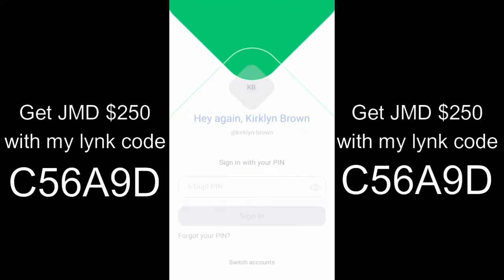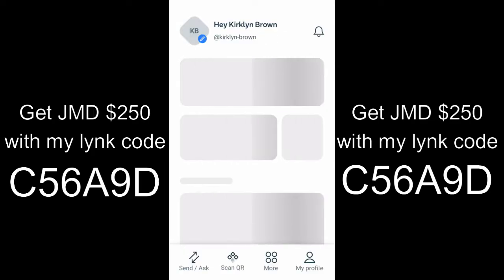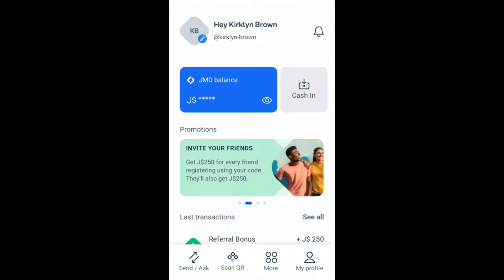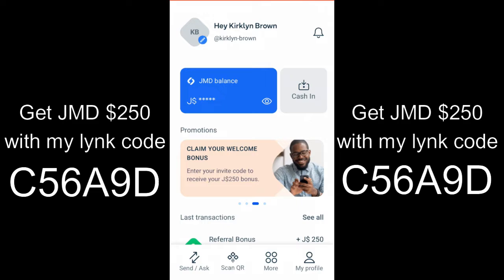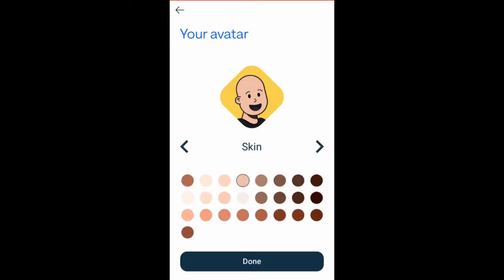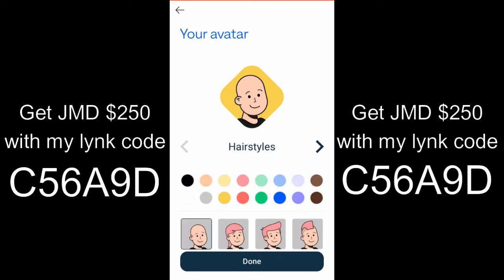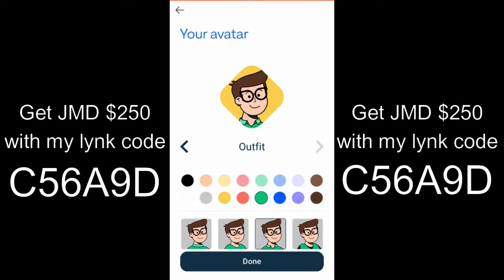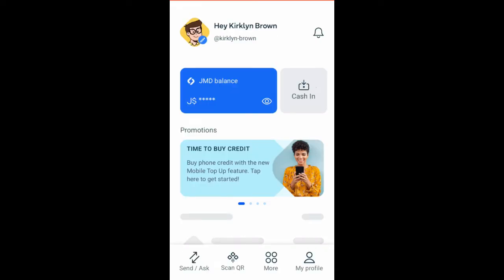How To Create an Avatar In Lynk App - Jamaican Digital Wallet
This video will Show you how  to change your avatar / Display image in Lynk .

Get - JMD $250 with my lynk code - C56A9D

0:00 - 0:06 intro
0:06 - 0:25 - login menu
0:25 - 0:53 - Main Menu
0:53 - 0:56 - Avatar Menu
0:56 - 2:24 - Avatar Setup
2:24 - 2:53 - Free Bonus 250
2:53 - 3:09 - closing thoughts

Editor: Kirklyn Brown

Youtubers & Links

A variety channel of 3 Jamaicans Captain Atumbo,Larry & Chango bringing gaming, anime & Film together with comedy and action.

Youtubers & Links

Music

Gear & Equipment
USB Drive : kingston 32GBHDD : seagate 1TB

PC : Lenovo ThinkCentre M92p
CPU 2.9GHz Intel Core i5-3470T (Turbo Boost up to 3.6GHz)
RAM 4GB 1600 MHz DDR3 (supports up to 16GB)
GPU Intel HD Graphics 2500 (integrated)
HDD 2.5” 5400RPM 500GB hard drive

Lynk Jamaica

How To Link YouTube to your Bank Account and get Paid
How To Set Up PayPal Account Without Bank Account And Get Paid
HOW TO CREATE A PAYPAL ACCOUNT IN JAMAICA 2019| AND HOW TO GET THE FUNDS IN
how to setup Lynk in Jamaica
How To Set Up A PayPal Account & How To Use PayPal [2021]HAND!!!
Change your Lynk Profiile Pic
 Change your Lynk display Photo
Change your Lynk dp
Change your Lynk icon
forex
bit coin
digital wallet
block chain
crypto currency
jmd
investment
wealth